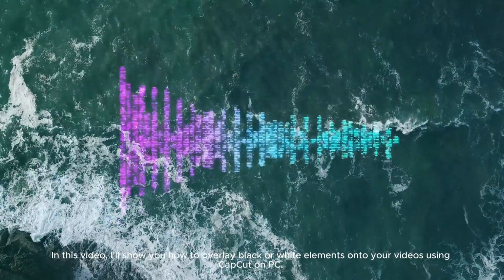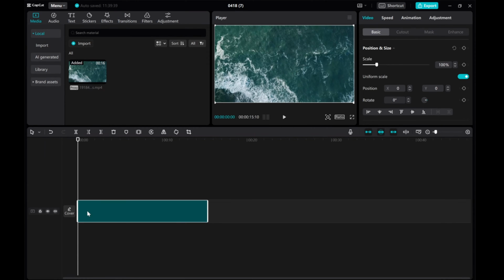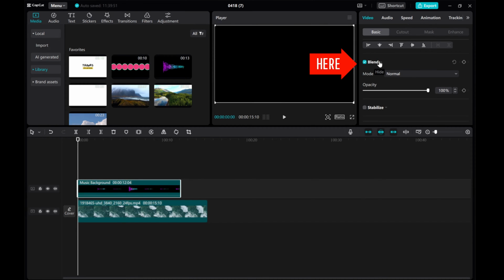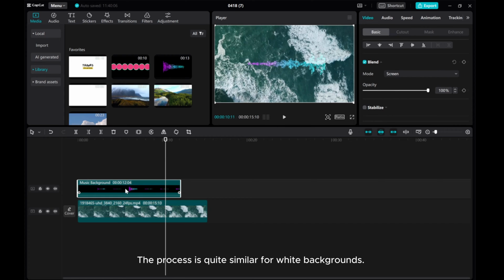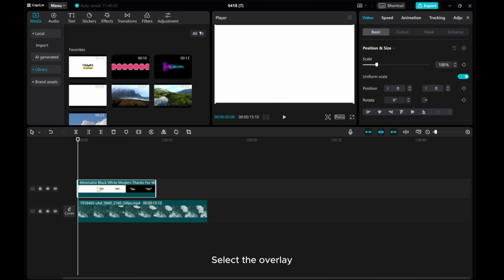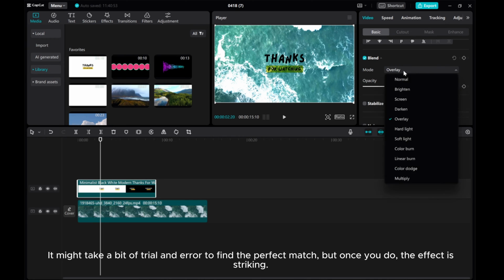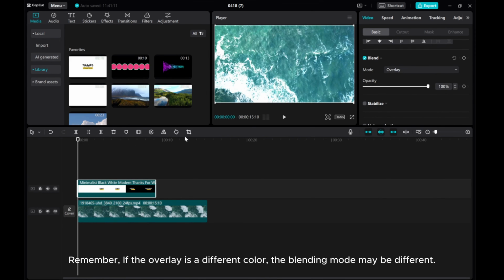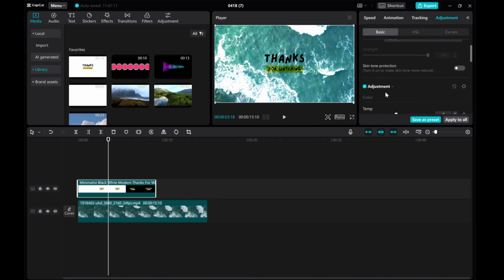How to Add Black or White Overlays to Your Videos in CapCut PC (2024) | Step-By-Step Tutorial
✨ Welcome to my step-by-step tutorial on how to add black or white overlays to your videos using CapCut on PC in 2024!